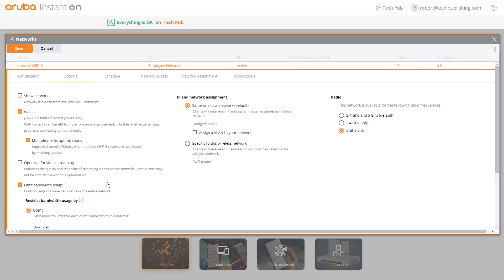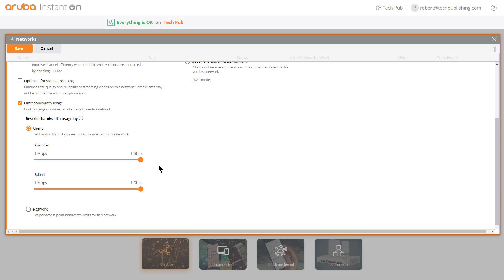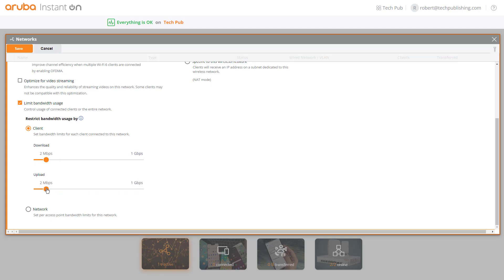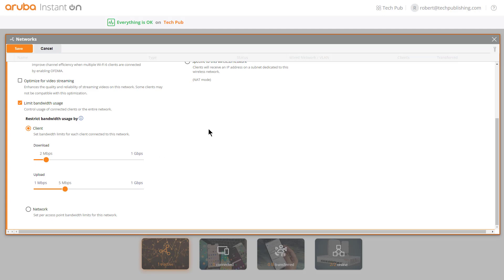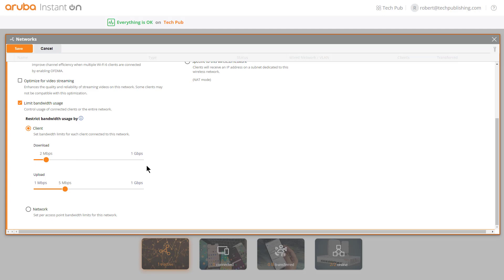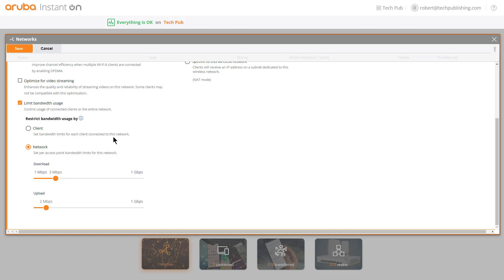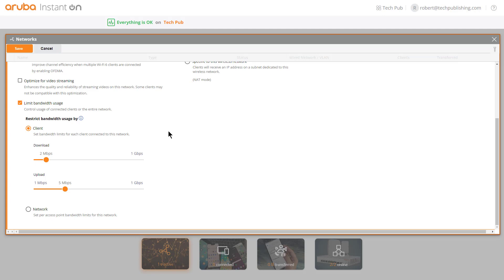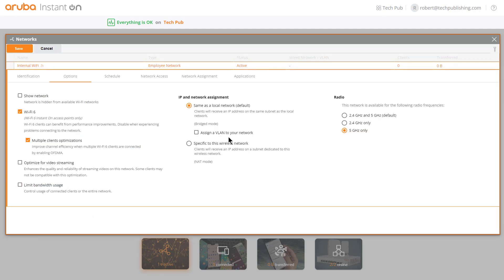How to Configure Aruba WiFi Quality of Service (QOS)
Professor Robert McMillen demonstrates how to Configure Aruba WiFi Quality of Service (QOS) to avoid users from utilizing all the bandwidth.